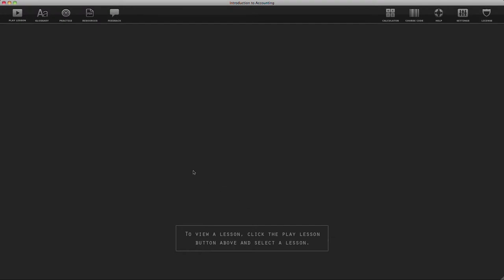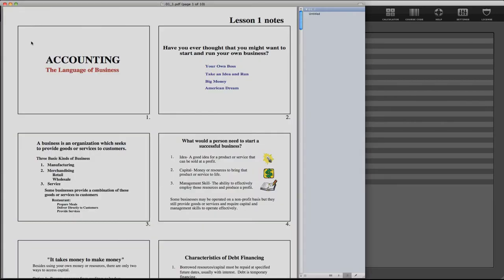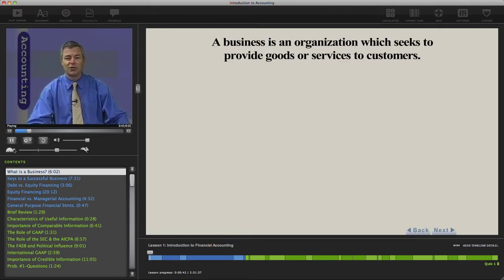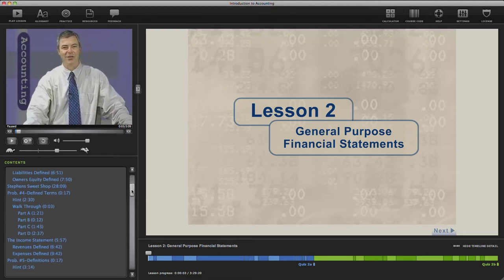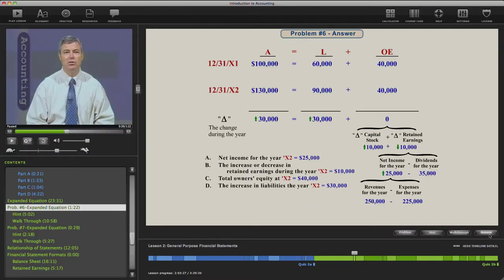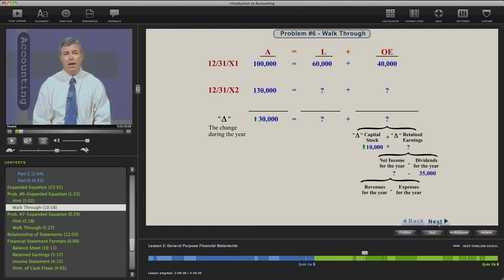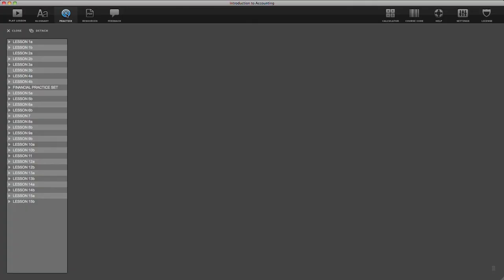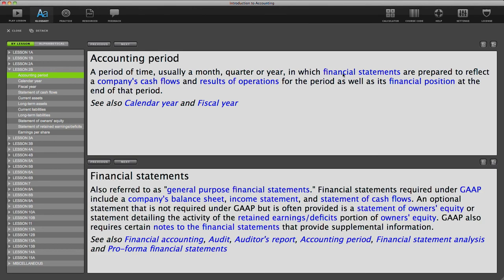Demonstration of the Introduction to Accounting Software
In this video, Professor Norm Nemrow demonstrates how to use his accounting software and lessons. These lessons are available to everyone, completely free of charge at Professor Nemrow's